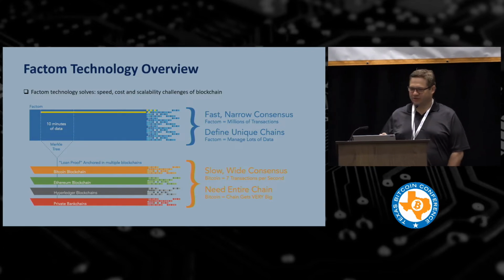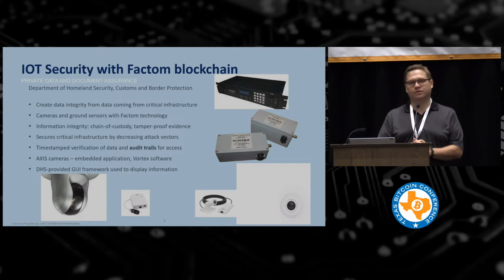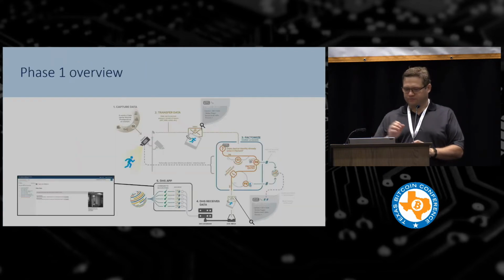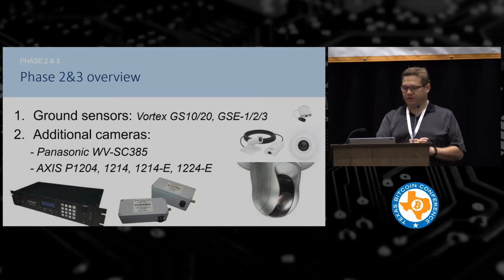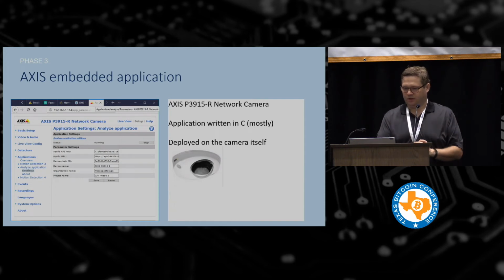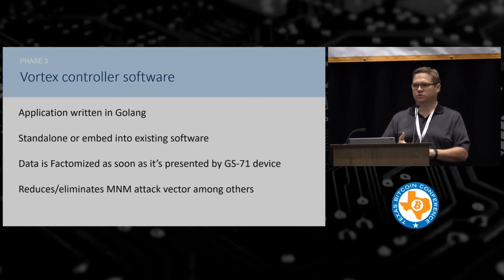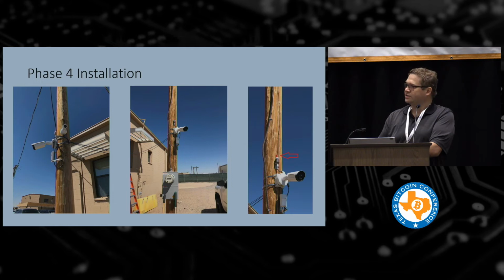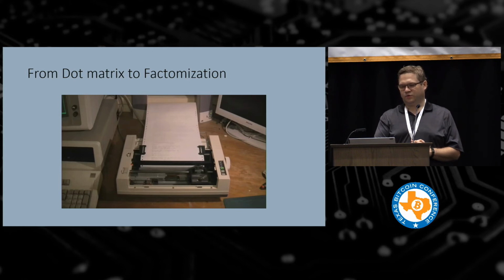Andrew Yaschuk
2018 Texas Bitcoin Conference in Austin, Texas.